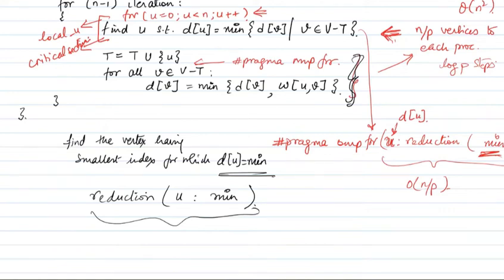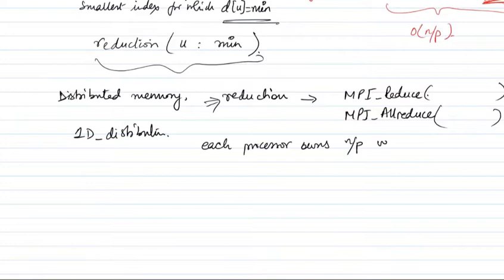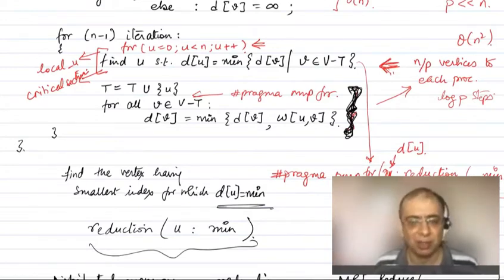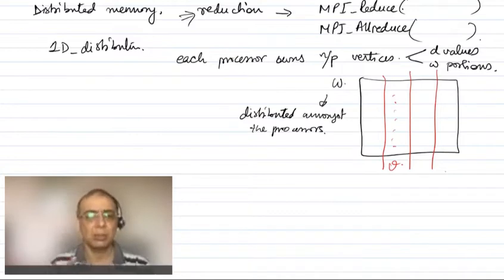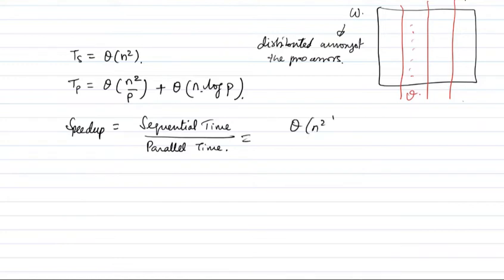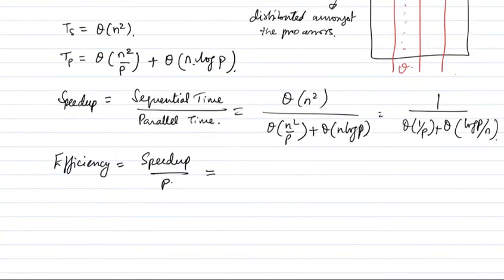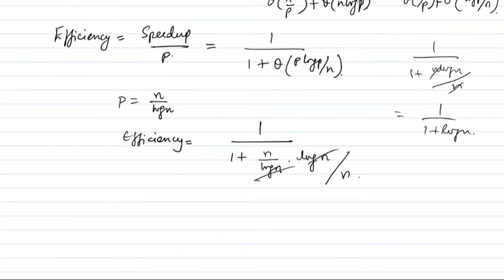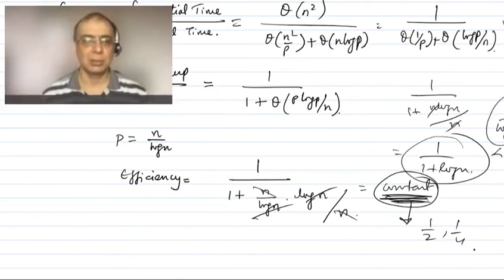MPI based distributed memory parallelization for MST